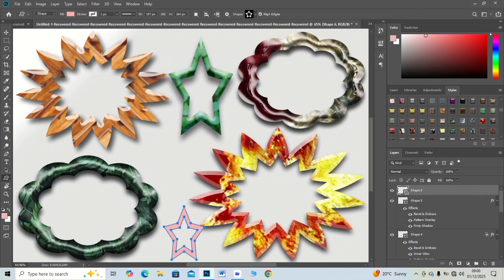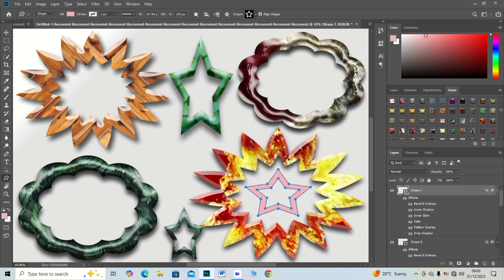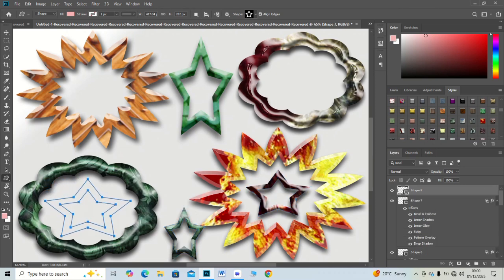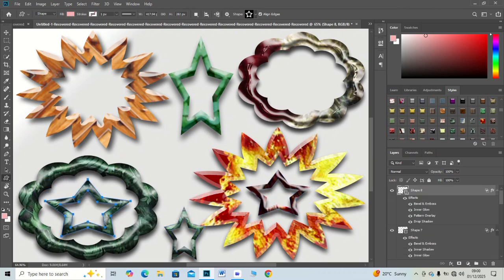HDR 4K Portrait|Professional Retouching LookCanonR5 + Photoshop ColorGradingMasterclass#E9DED78#1025